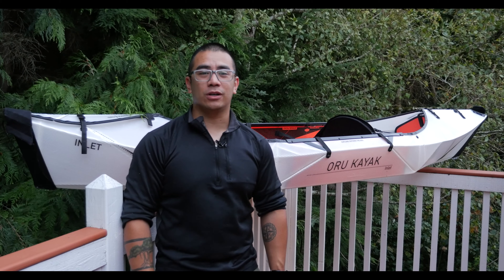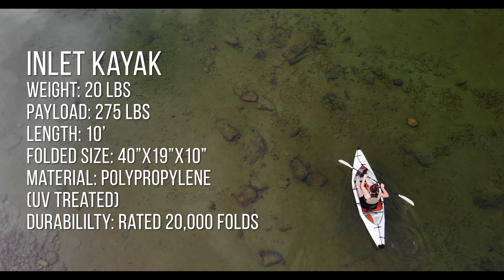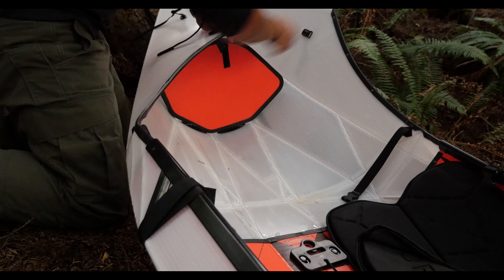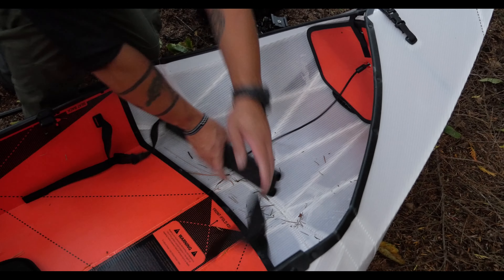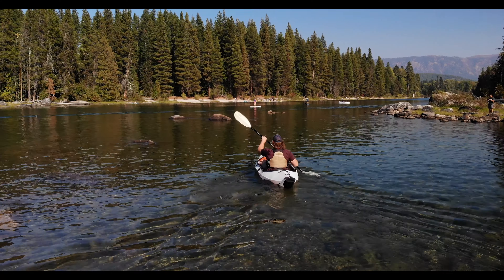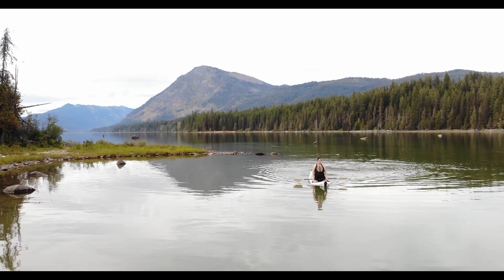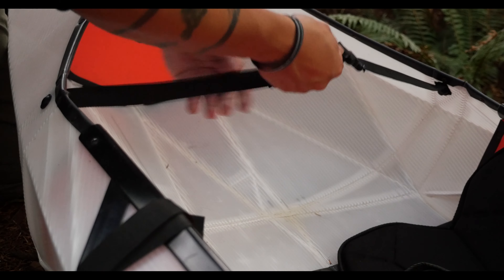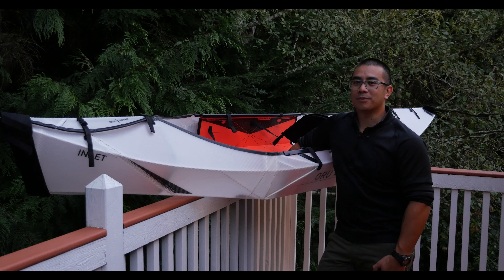Oru Inlet Kayak | FOLDABLE KAYAK, Portable, Lightweight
Oru's Inlet Kayak is their first sub $1,000 kayak which has a 275lb payload, impressive for a 20 pound boat that can be put together in less than 5 minutes. They are the inventors of the original Origami kayak, and have several different models to fit your lifestyle. The Kayak uses semi-rigid UV treated polypropylene and geometric folds to create a nimble little kayak that's fun for all paddlers of different abilities. Oru let me borrow their Kayak to paddle around some local spots.

Does the kayak live up to the hype? Find out in my review!